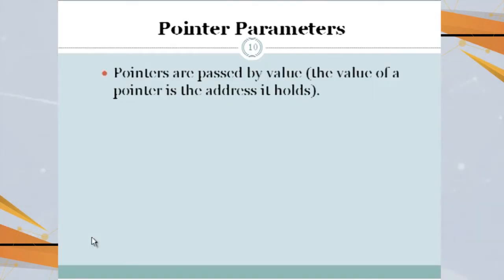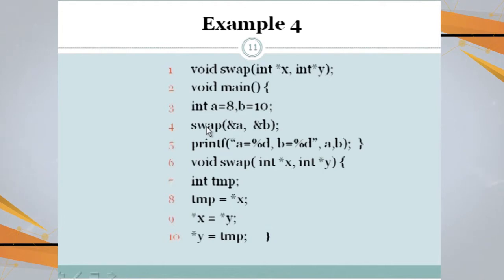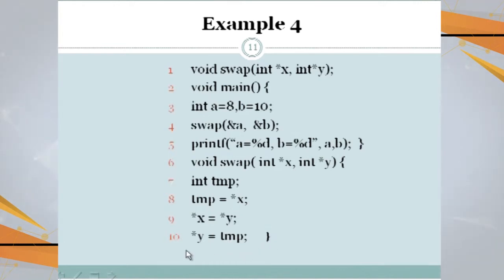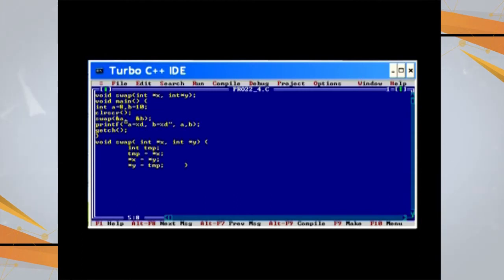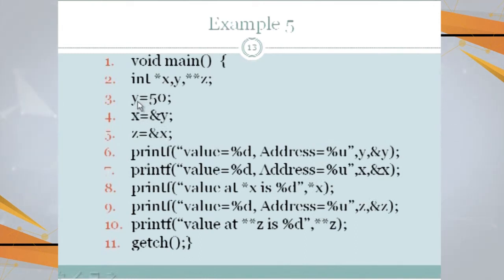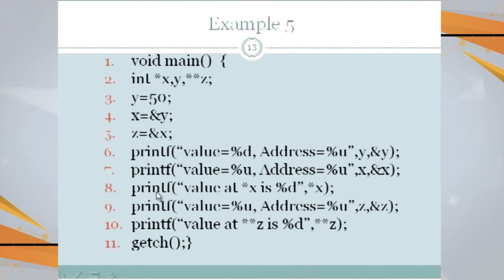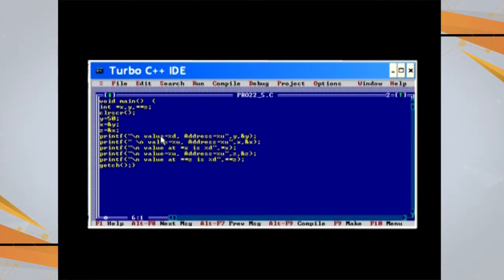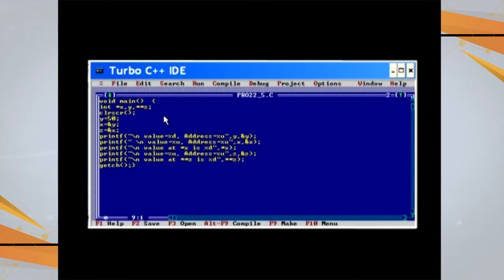Computer Programming Concepts (3402) | Program 23 | Concept of Pointer in C Program (Part-2) | AIOU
variables, constants, keywords, data types of variable
Course Title: Computer Programming Concepts
Course Code: 3402
Topic: Concept of Pointer in C Program
Program Level: BS (CS)
Unit No: 05 Building Blocks of C Program
Program No: 23
Expert: Dr. Muhammad Shiraz, Asst. Prof. FUUI
Host:
Course Coordinator:
Department: Computer Sciences, AIOU
Production Year:
Produced by: Ikram ul Haq, Amer Raza
Assistant Producer: